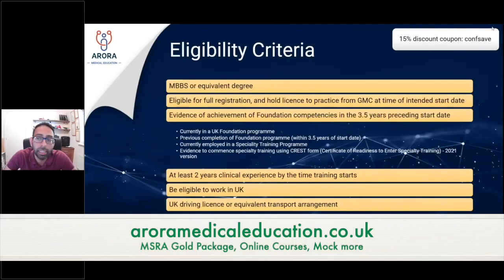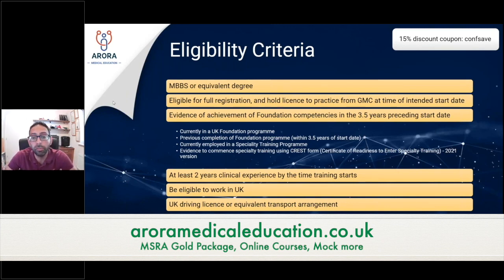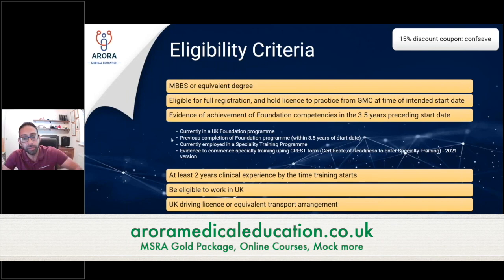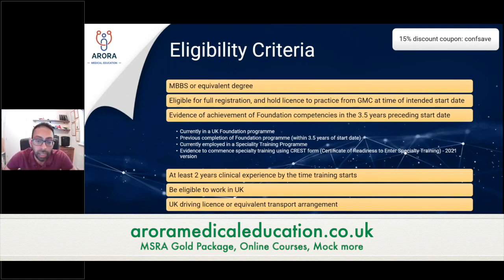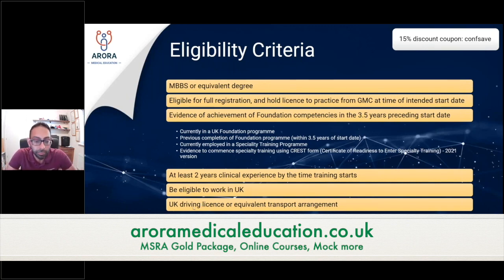GP Training in UK - Eligibility Criteria | GP Application | CREST Form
► Watch back Dr Aman Arora's full talk on GP Training Application He covers what a career in General Practice is like as well as how to apply.